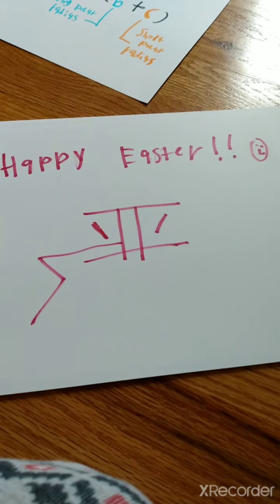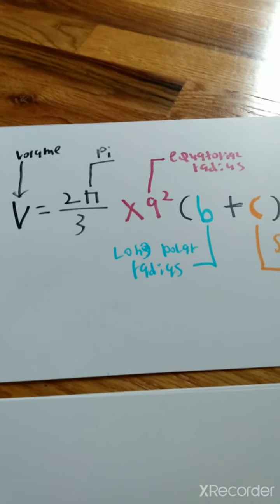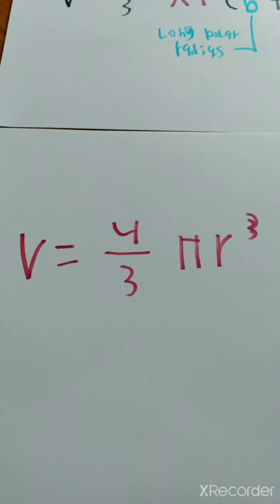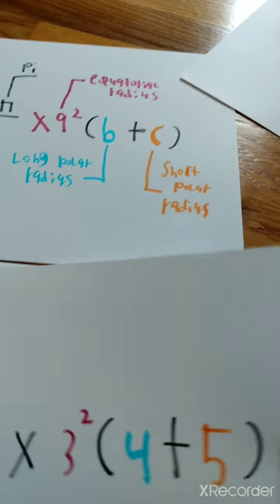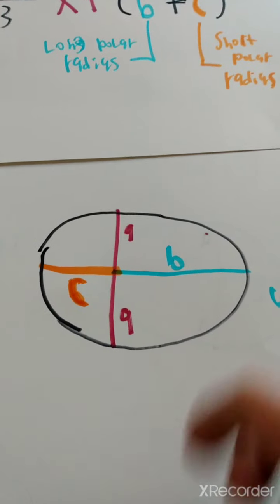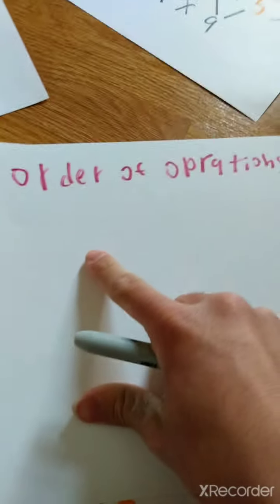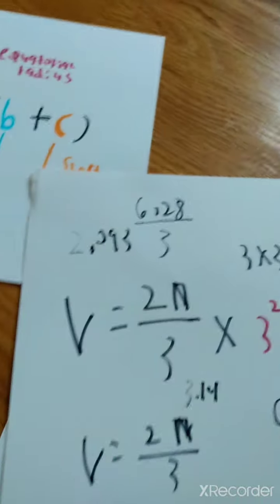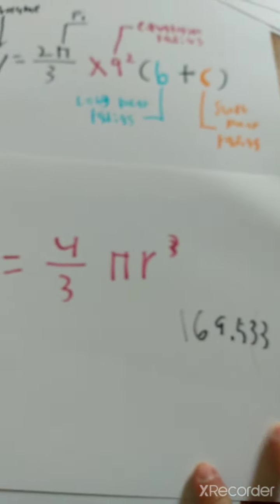volume of an egg happy easter special